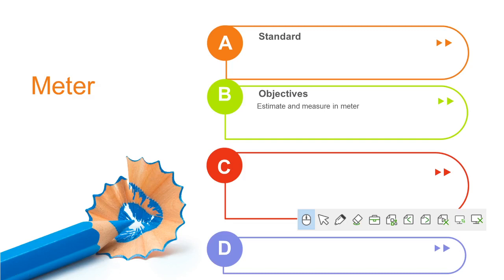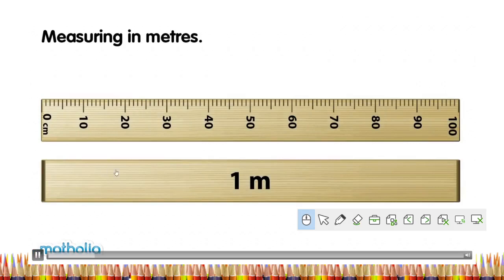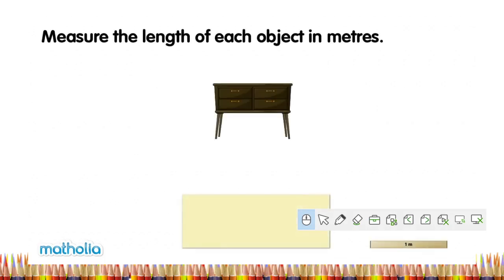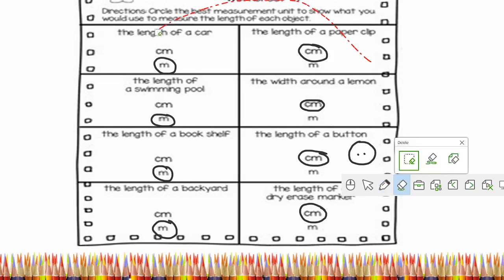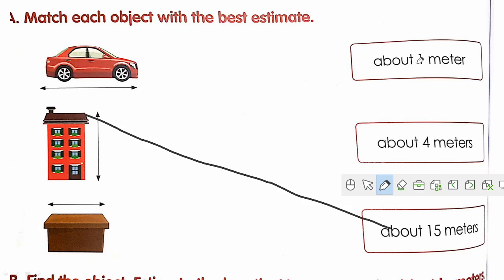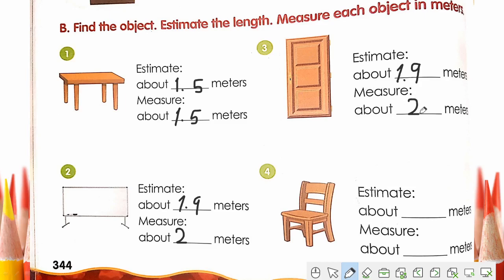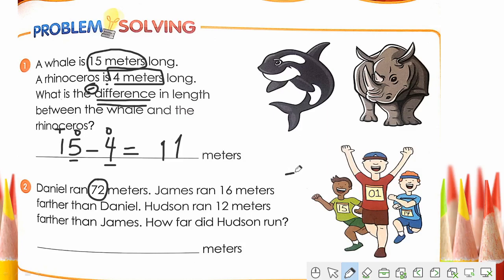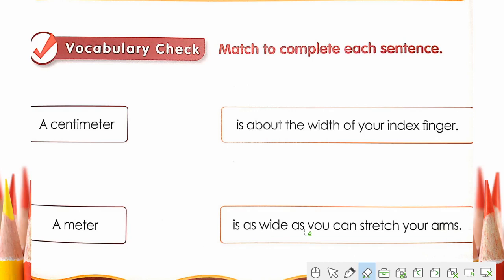Math Meter W13 Ch7 L8